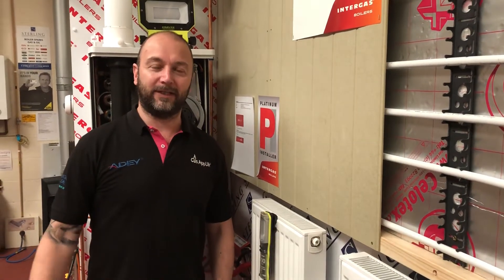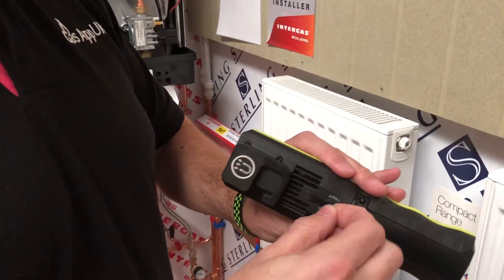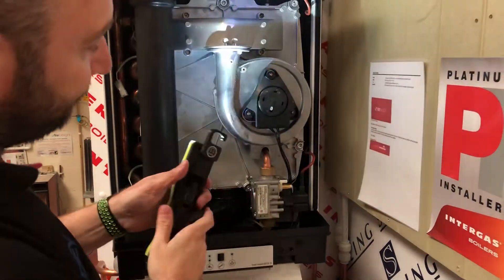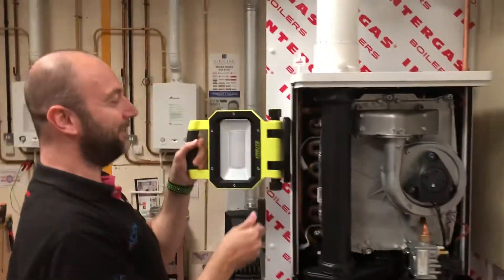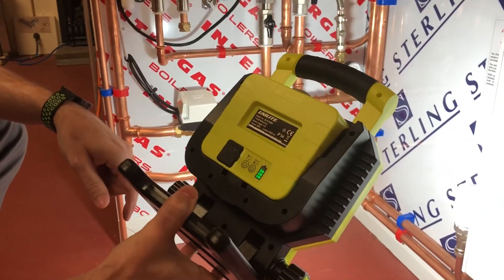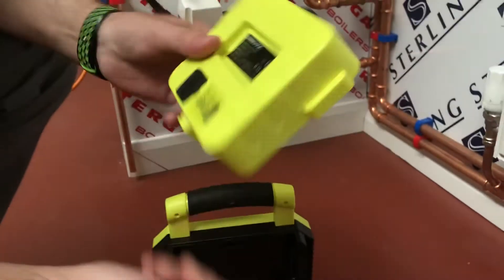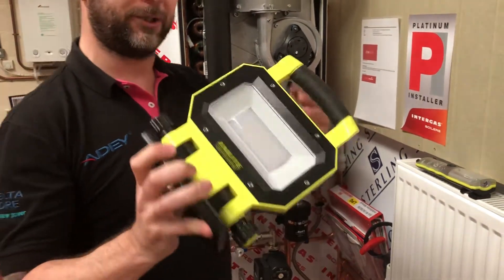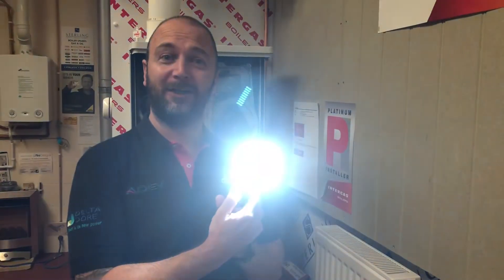Jase has seen the light 💡 😂